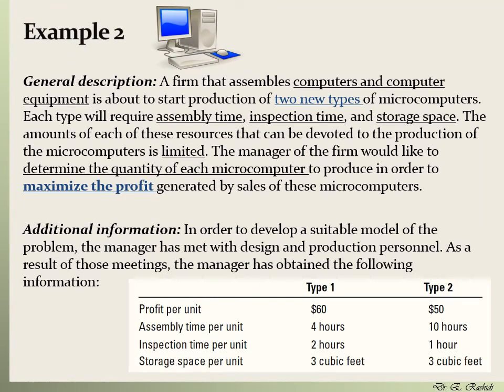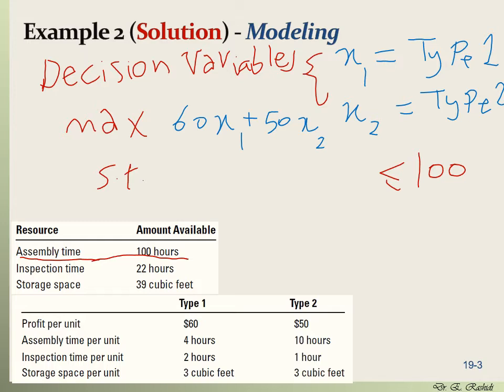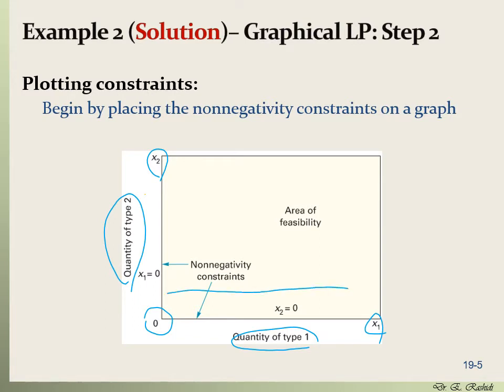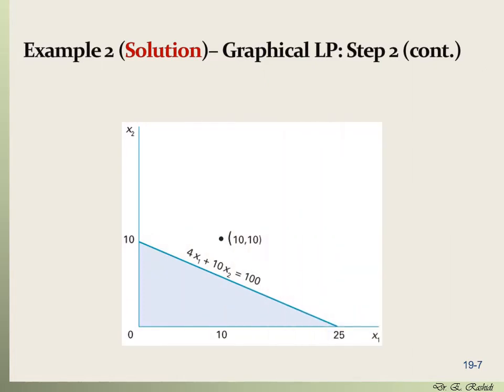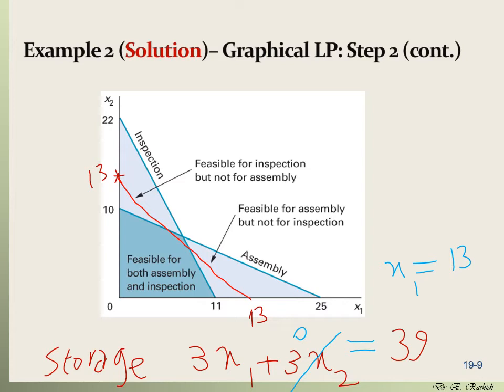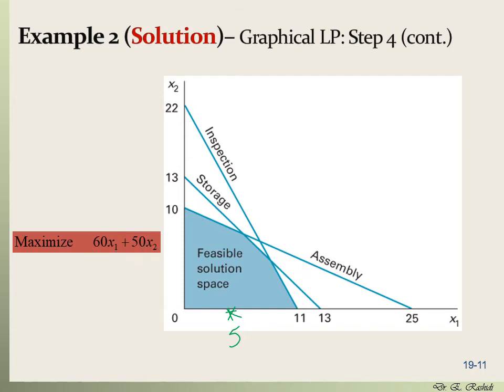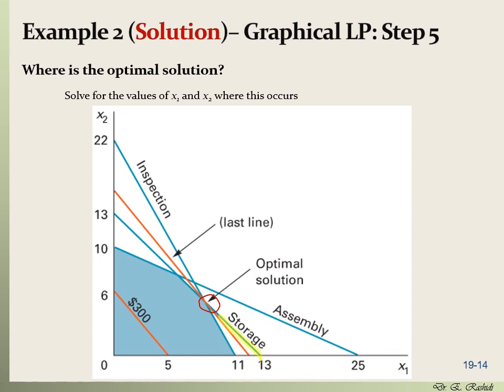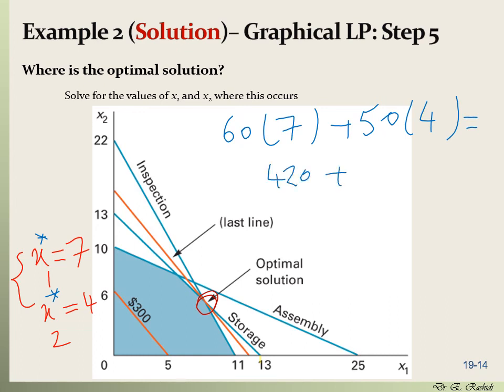Linear Programming Part 3 (Example 2 Modeling and Solving an LP Graphically)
In this lecture we will model another problem into LP and solve it using the graphical method.